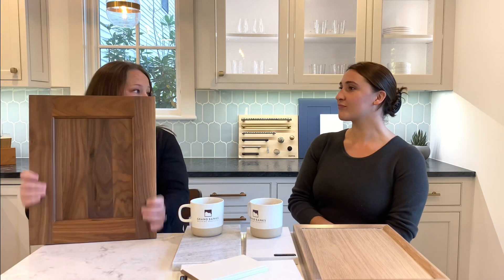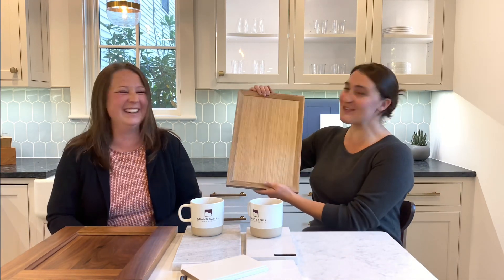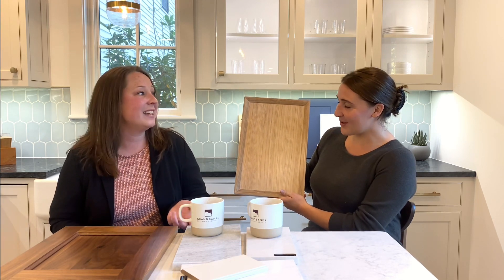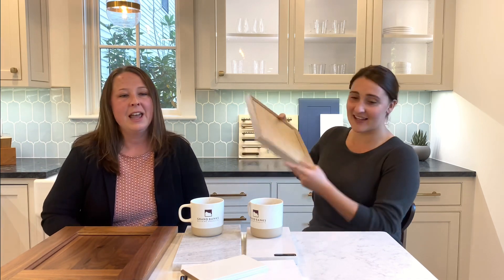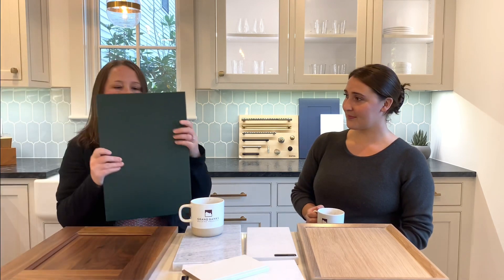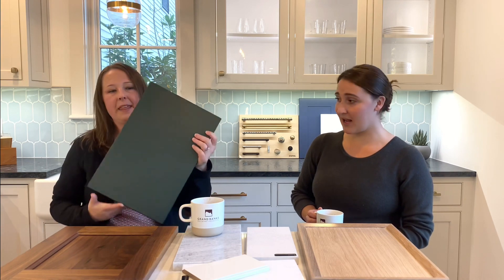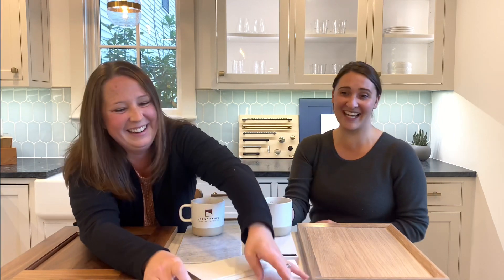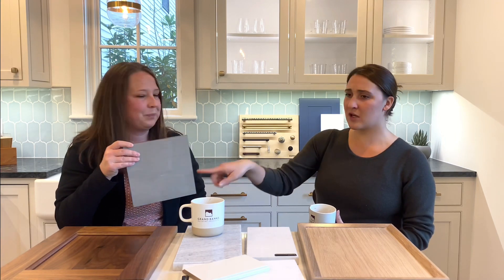Coffee Talk Episode 2: Design Trends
Welcome back to Coffee Talk! Today Sam & Sam are talking about the changing nature of design trends. While white shaker style cabinetry will always be here, we are seeing some shifts.